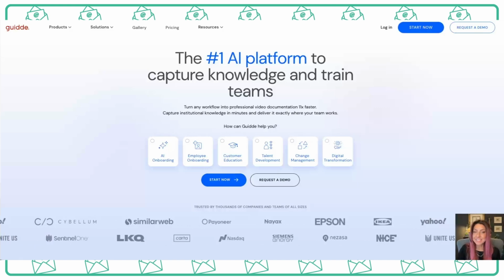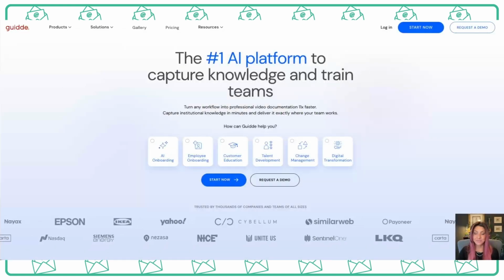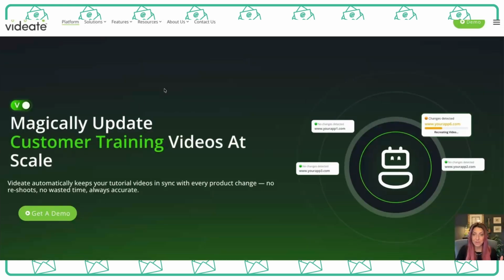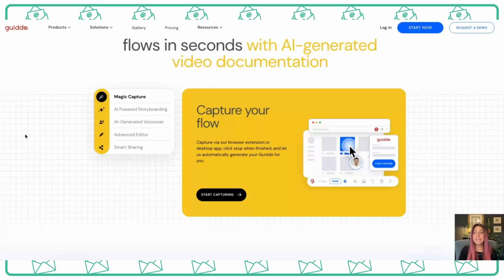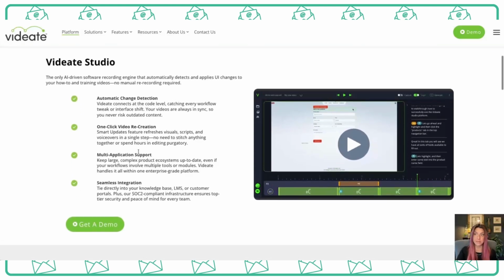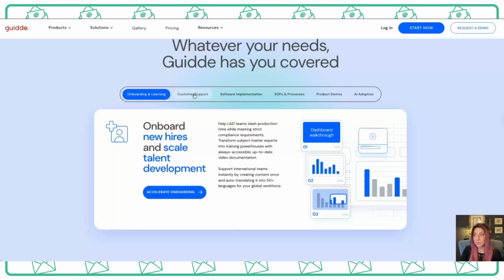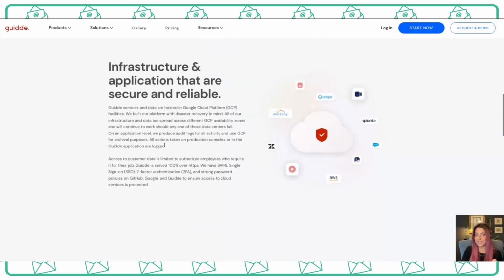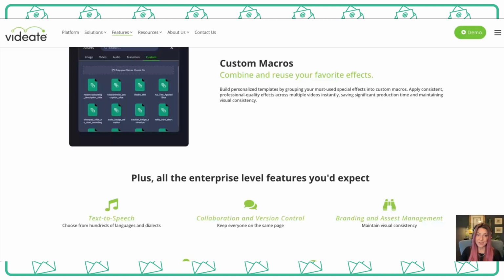Guidde vs Videate: Which Documentation Tool Is Better for Training, SOPs & Internal Knowledge Bases?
I compare Guidde vs Videate and break down how each platform approaches documentation, training, SOPs, onboarding, customer education, and internal knowledge management. As a project and operations manager, I focus on the real challenge most businesses face: keeping documentation accurate as processes evolve.

In this review, I cover workflow differences, AI-powered video creation, automated scripts, voiceovers, onboarding content, process governance, documentation at scale, knowledge bases, bulk updates, maintenance, adoption, and long-term documentation strategy.

I explain where each tool fits:
* Guidde — Best for fast documentation, quick process capture, onboarding walkthroughs, customer education, AI-generated step-by-step guides, browser-based recording, AI voiceovers, easy sharing, and rapid team adoption.
* Videate — Best for structured documentation systems, process governance, standardized training content, large knowledge bases, bulk video updates, documentation consistency, and maintaining accuracy across training libraries at scale.

The biggest takeaway: the best documentation tool is not the one with the most features—it's the one your team will actually maintain.